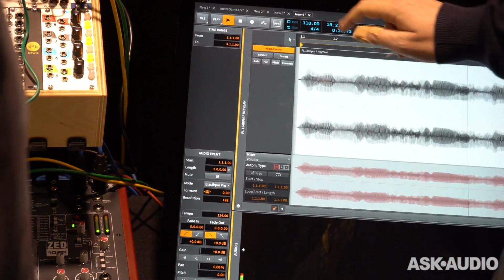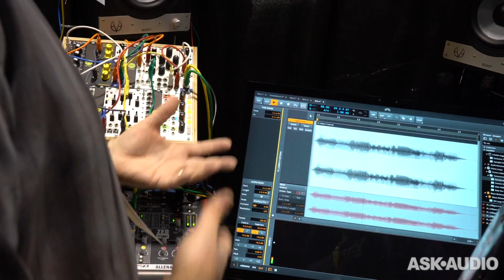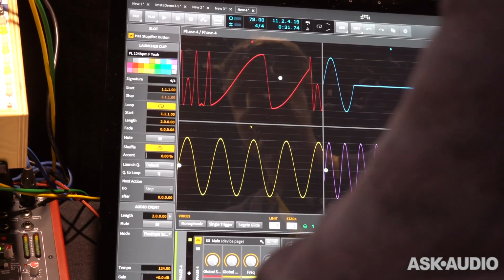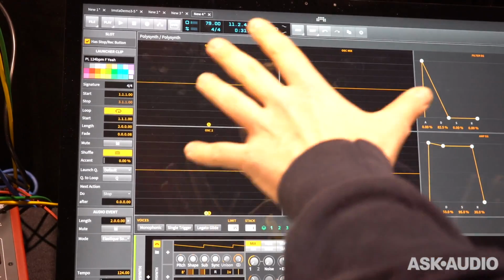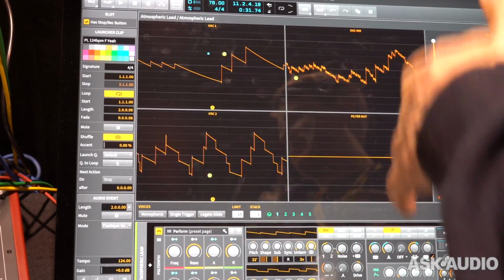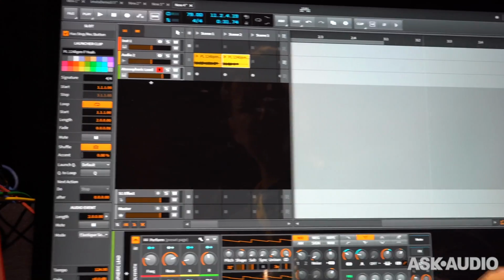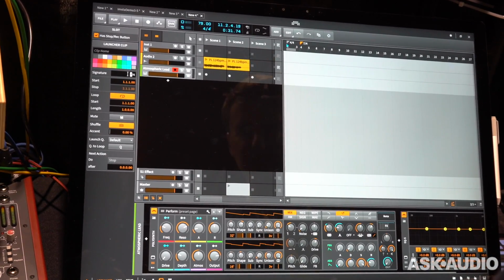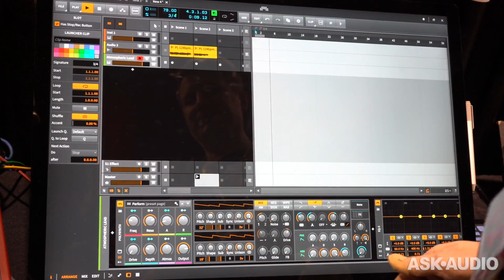NAMM 2018: Bitwig Studio 2.3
Bitwig have been busy. There's tons of new features and improvements in Bitwig Studio 2.3 from Phaser-4 to time signature improvements and everything else inbetween.  We are given a tour by Bitwig at NAMM 2018.